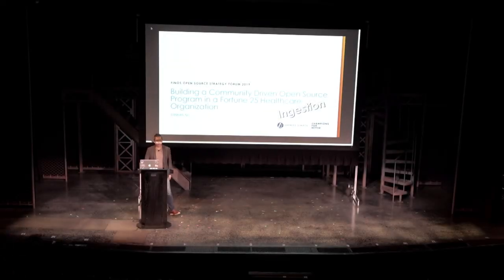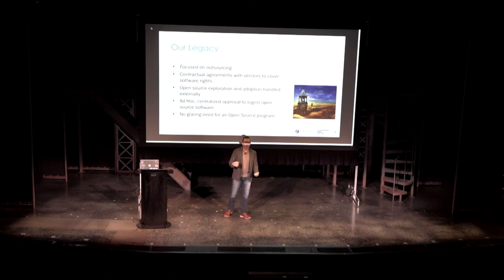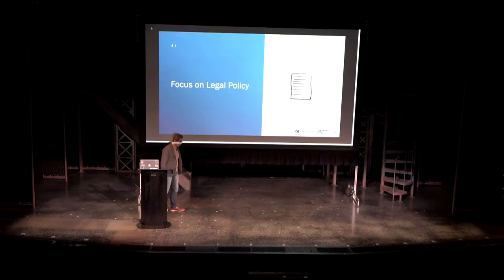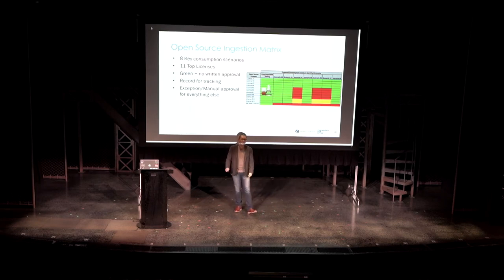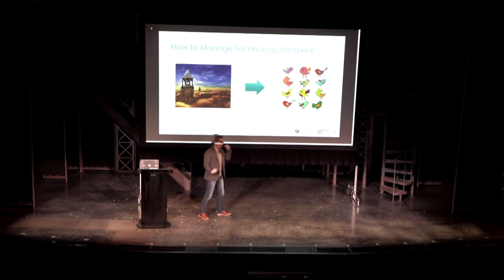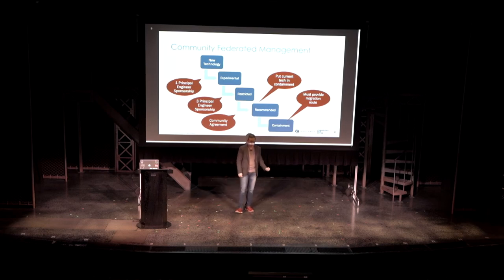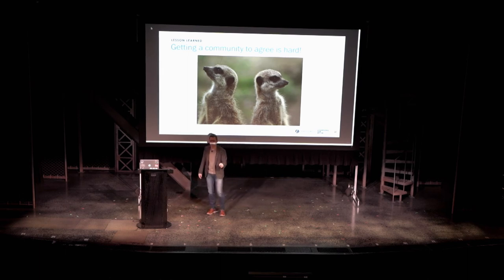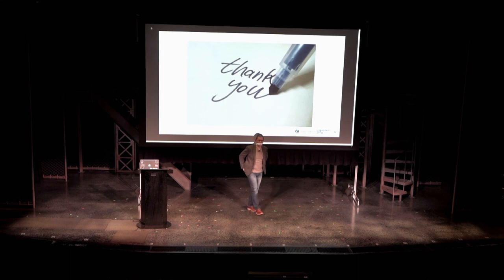Damian Ng | Building a Community Driven Open Source Program in a Fortune 25 Healthcare | FINOS OSSF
Damian Ng | Express Scripts | Building a Community Driven OS Program in a Fortune 25 Healthcare Organization | FINOS OSSF 2019

Damian Ng, Distinguished Architect, Head of Platform Architecture & Technology, Express Scripts

Have you been challenged to establish an Open Source program in a traditional IT organization in a large enterprise? What if the industry is traditionally risk averse? Are you a technology evangelist that tries to make things happen but feel your hands tied? Does open source adoption turn your technology standards into the wild west? Do your engineers feel empowered or confused? Damian Ng, who lead Open Source for Express Scripts, will walk through his journey to build a community driven open source program from ground up.

Damian Ng's BIO

Damian Ng is Distinguished Architect, Head of Platform Architecture and Technology at Express Scripts; where he leads the architecture practice and oversees enterprise technology strategy for the company. He guides teams to create superior platforms to drive awesome experiences for 80+ million members of Express Scripts. These cover interactions with web, mobile, call center, retail and payments. His career path has included different roles in engineering and architecture leadership at Visa, PayPal and numerous digital agencies.

This video is from the FINOS Open Source Strategy Forum (OSSF) NYC 2019.

►►For free access to all 2019 videos from the conference - visit our